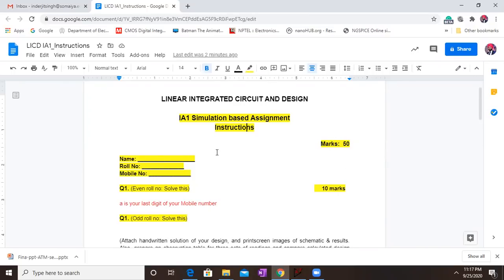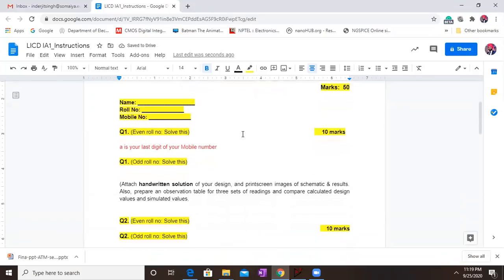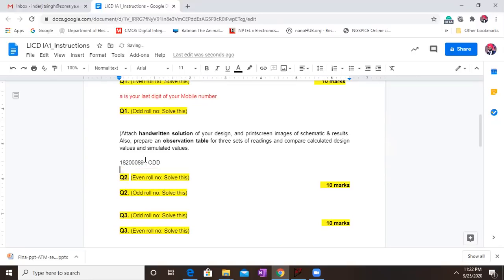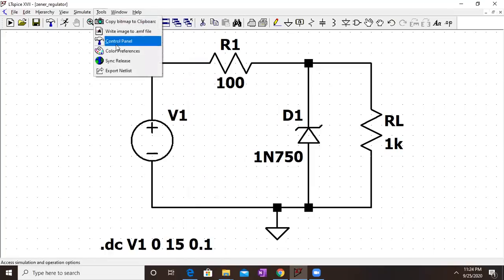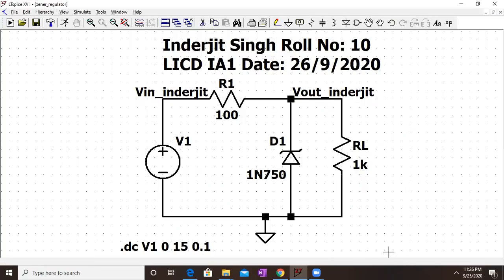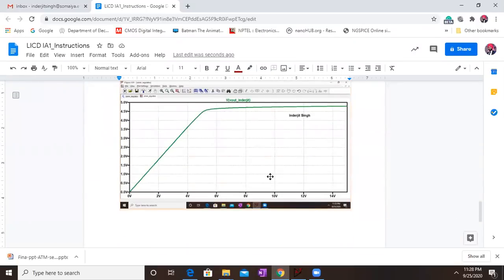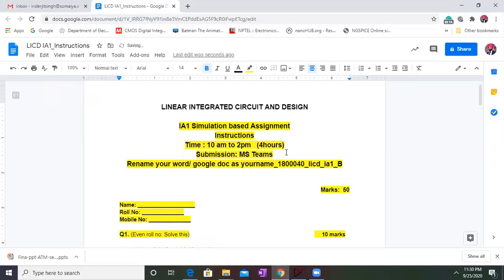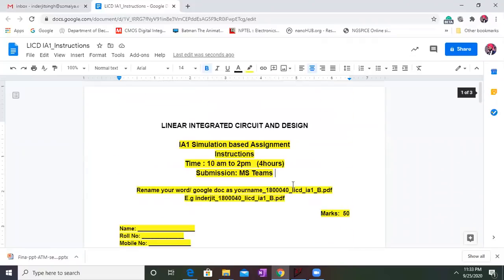LICD IA1 instructions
This video gives brief information about LICD IA1 instructions